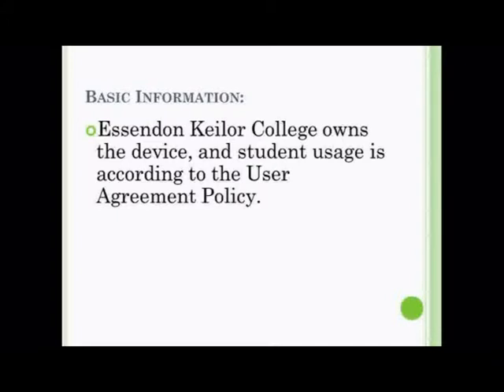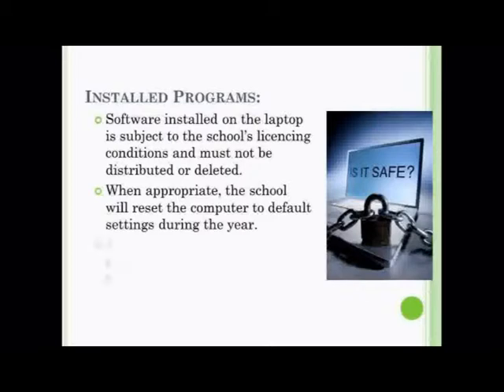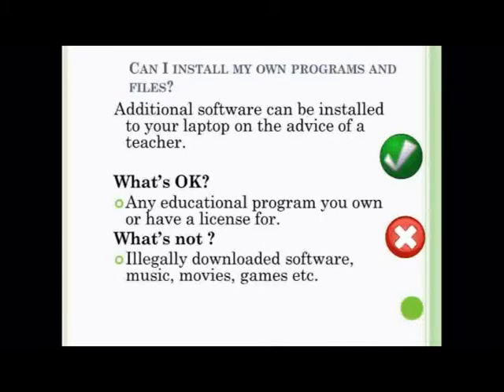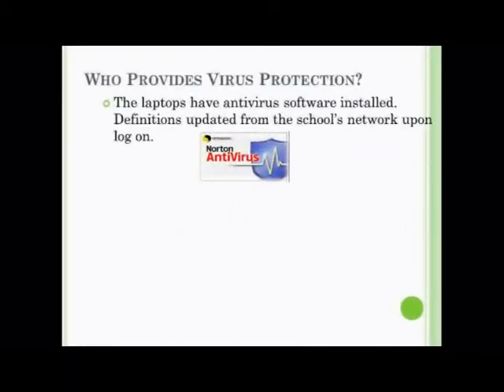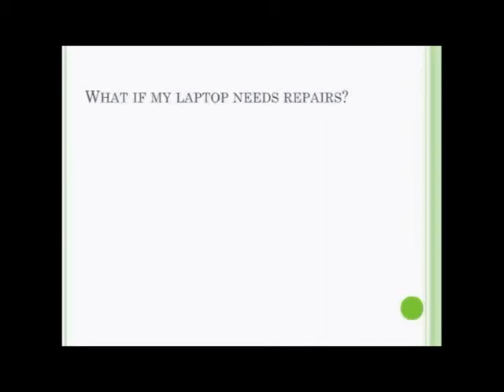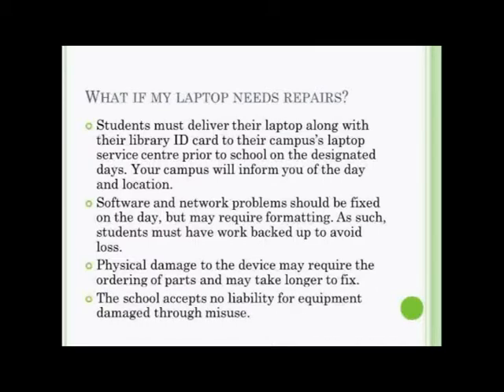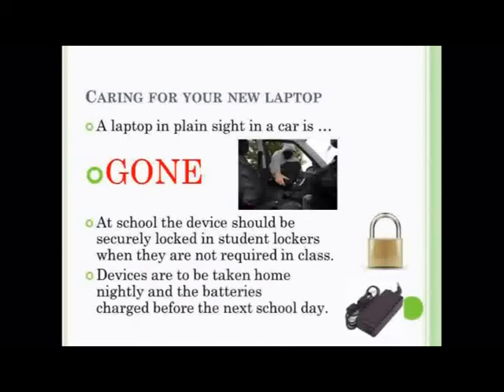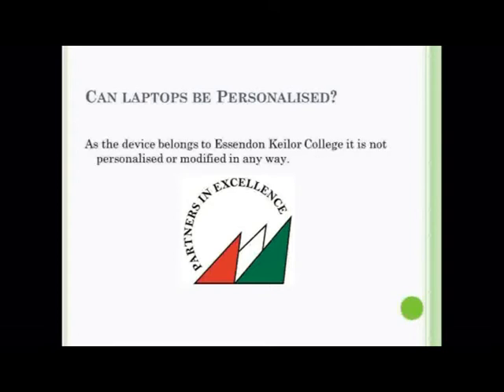Junior Site 1 to 1 Laptop Program Video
Video detailing the rights and responsibilities of students who are a part of the 1 to 1 Laptop program at Essendon Keilor College